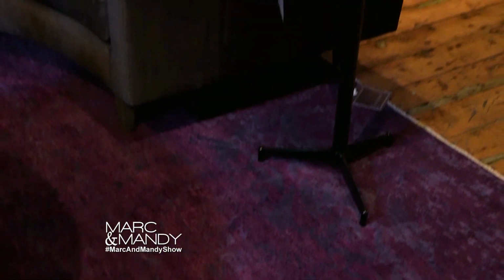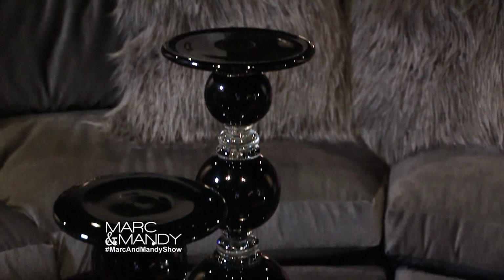Interior Design l Color of the Year Room Tour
Take a look at Beauti Tone's gorgeous Colour of the Year as designer Glen Peloso explains how you can properly incorporate it into your decor at home.

Did you know you can catch new episodes of Marc & Mandy on TV through-out North America? Check your local listings for show dates and times!

Keep in Touch with Us... Everywhere!